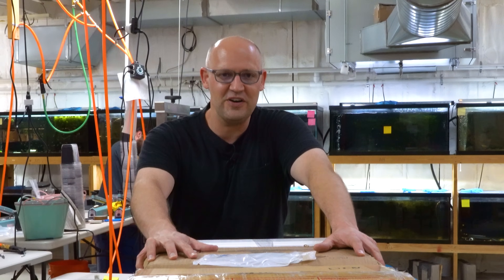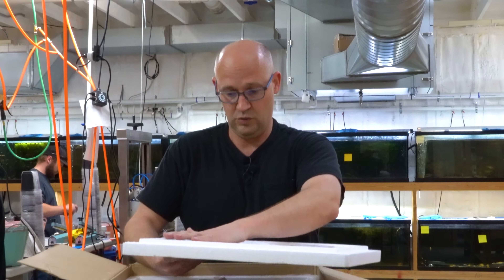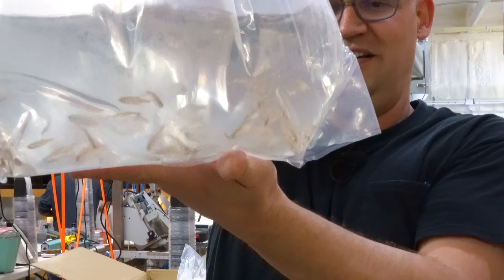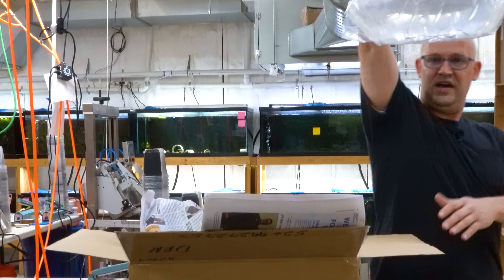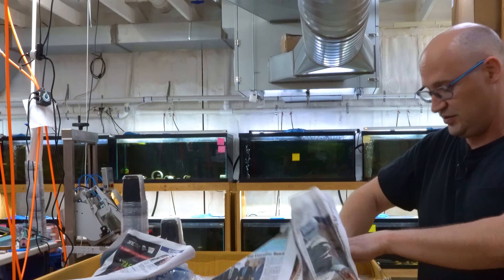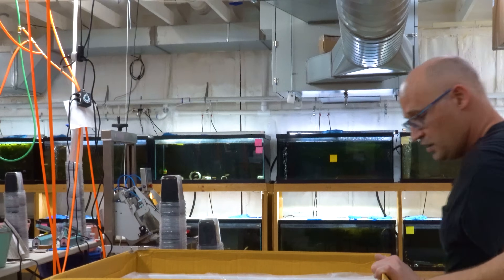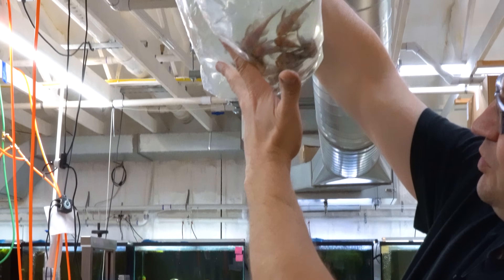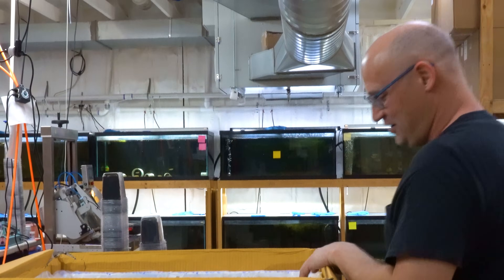Aquarium Fish Import UNBOXING